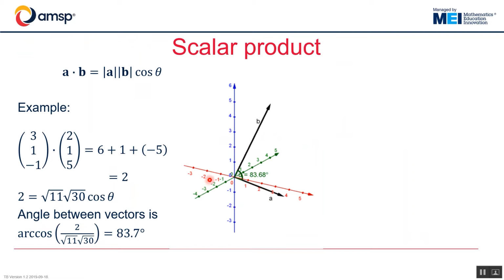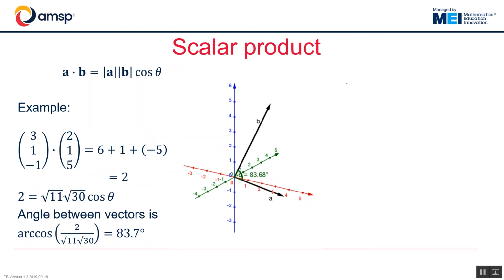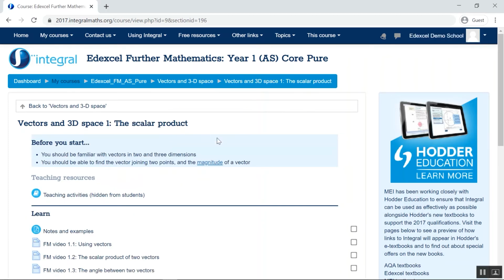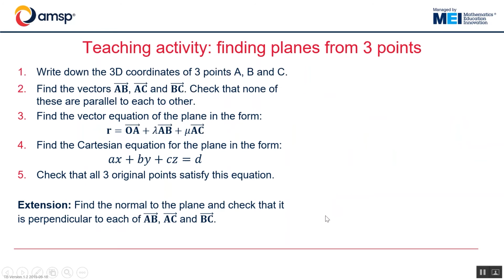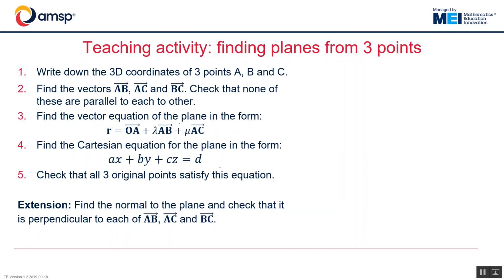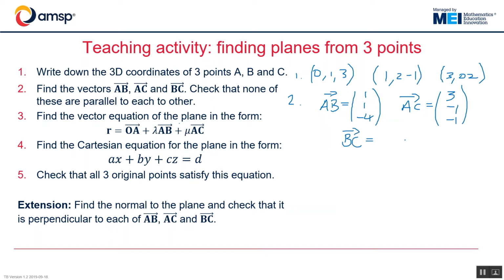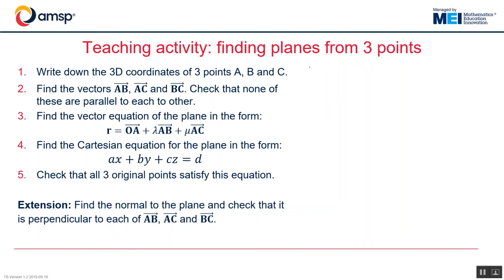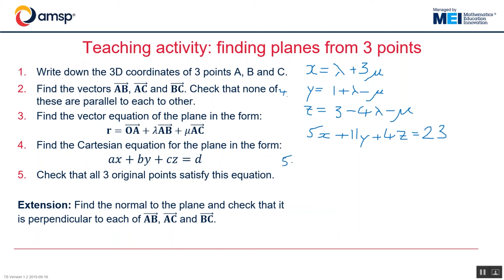Teaching activities for vectors - Video 2: Classroom activities from Integral